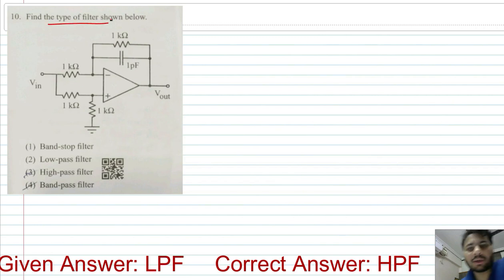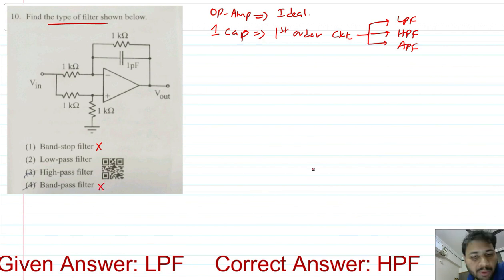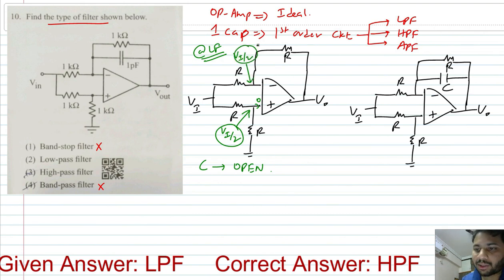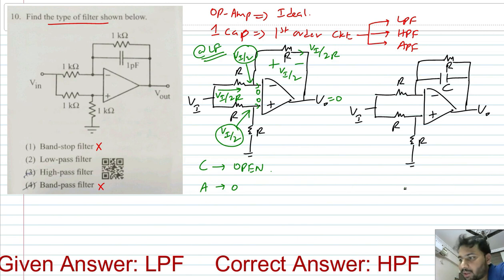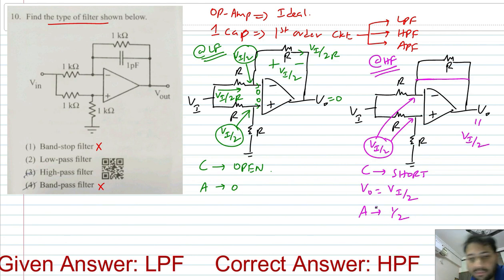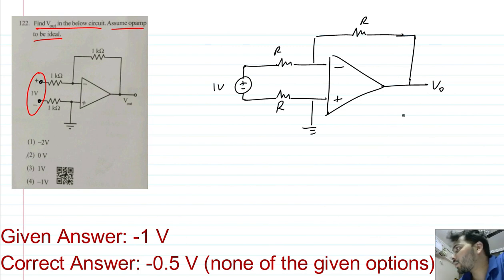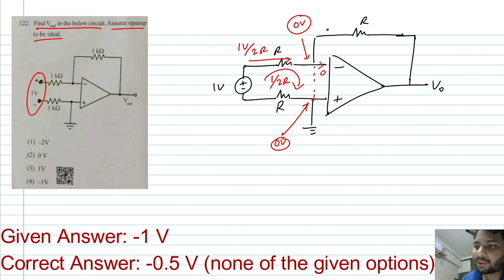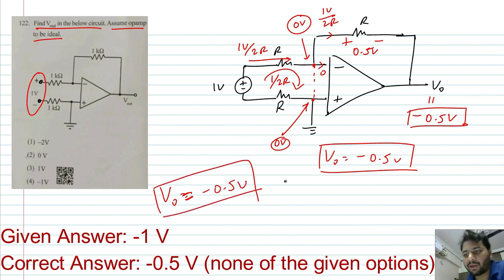TSPSC AEE-2023 KEY CHALLENGE | Electrical Engineering | Analog Circuits | OHM Institute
OHM INSTITUTE offers the most comprehensive resource for GATE, AE &AEE preparation. The content is compiled and curated by the experts - the OHM Team. This is OHM INSTITUTE's official channel. Here you will find videos from faculty of OHM, toppers, and subject matter experts wherein they'll share their expertise, experience, tips, tricks, strategies, and much more. About OHM: OHM is a team of cool, hungry, young and dynamic individuals, everyone unique in their own right but united by a common goal of providing the best quality guidance to the electrical and electronics engineering student community and setting new benchmarks through innovative pedagogical methods aimed at making the overall learning and test prep. exercise a fun experience. for more details.